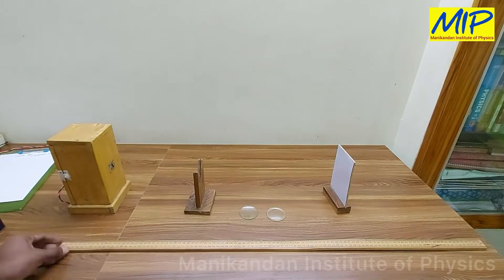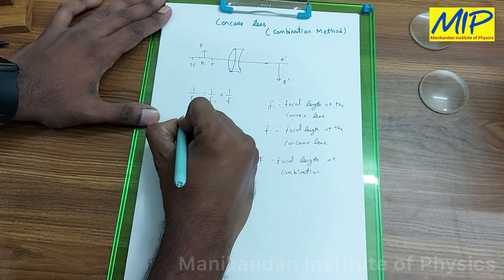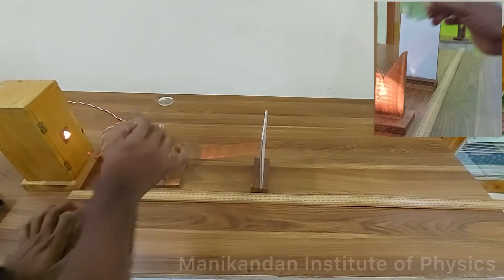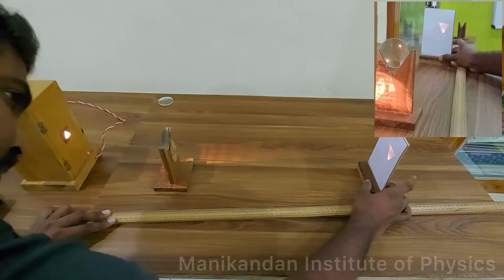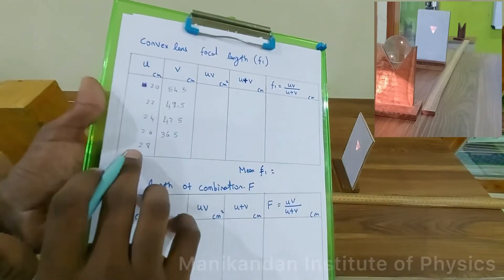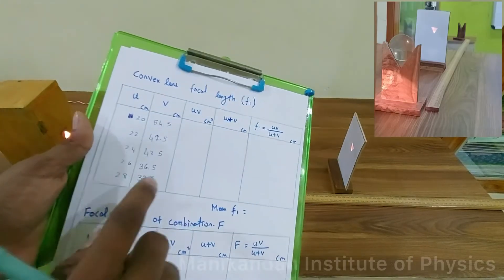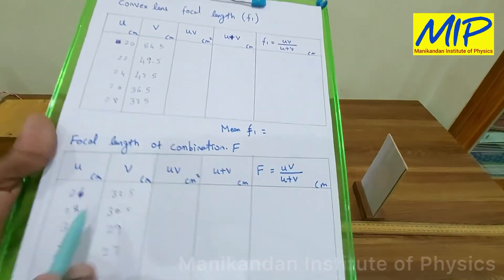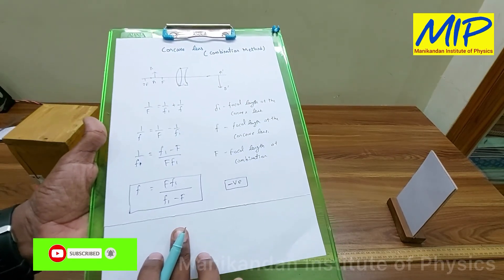CONCAVE LENS - Determination of Focal length by combination of Convex and Concave lens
Concave lens - Determination of Focal length by combination of Convex and Concave lens (Combination Method)

Convex lens - Determination of Focal length by plotting a graph between u Vs v and 1/u  Vs 1/v

Chennai.